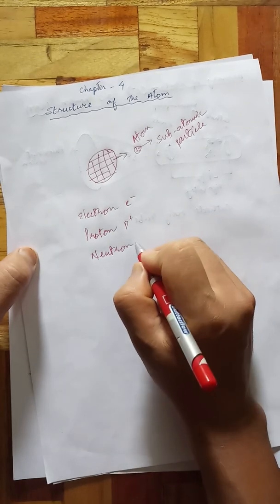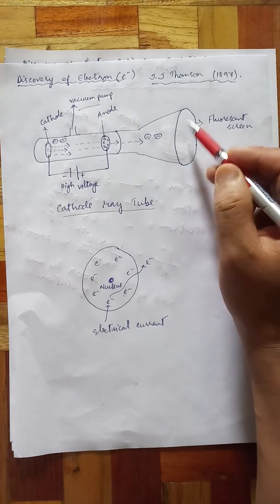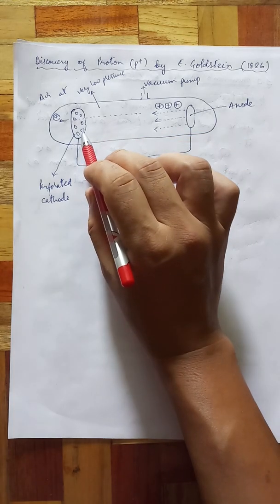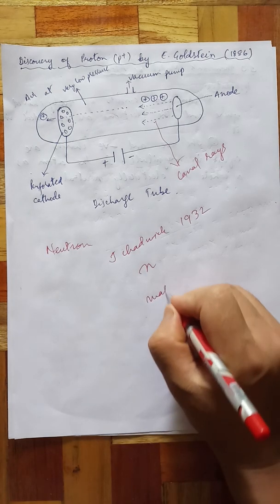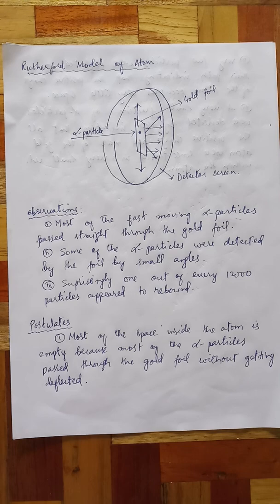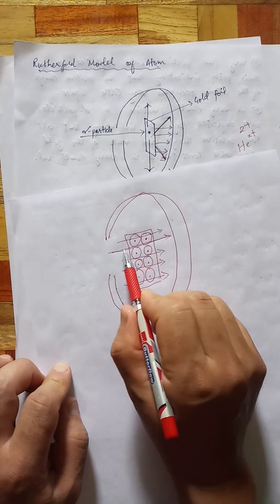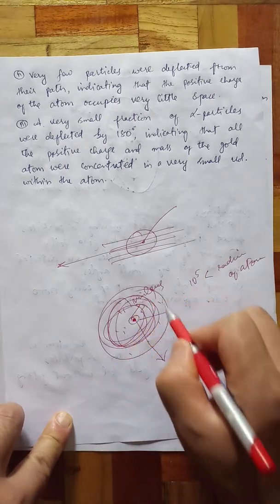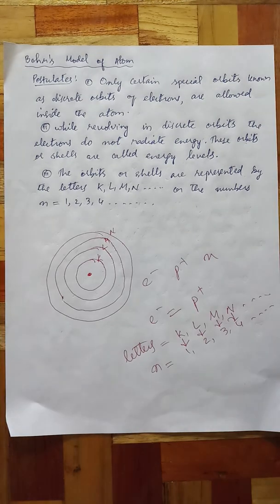Class 9 science